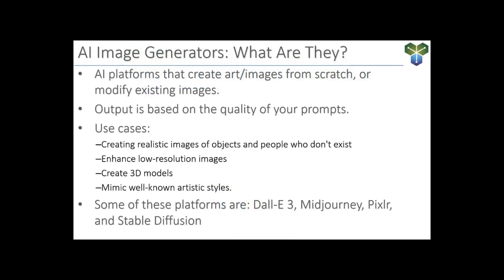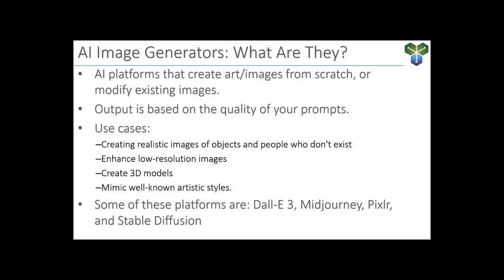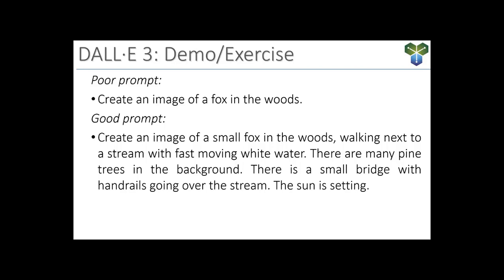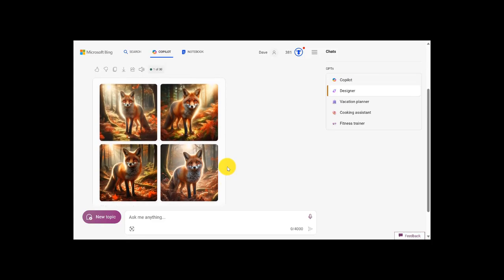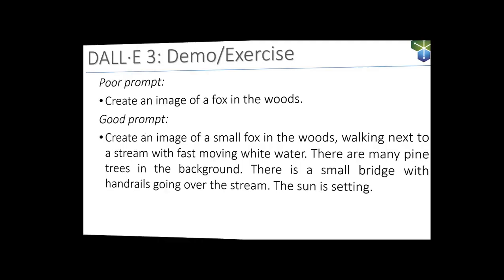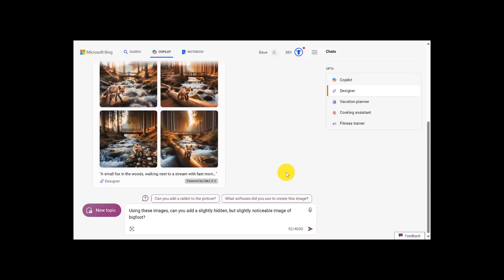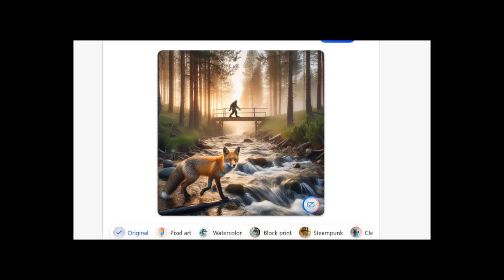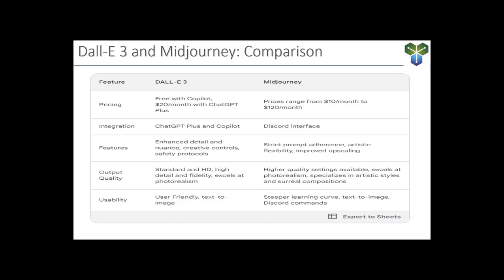Creating Images with Dall-E 3: Exploring the World of AI Image Generation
This video explores the capabilities of Dall-E 3, an AI image generation tool by OpenAI, showcasing how it can turn text descriptions into stunning visual art, offering an insightful comparison with its competitors like Midjourney. Through a hands-on demonstration, viewers learn about Dall-E 3's precision in translating detailed prompts into images, its integration with platforms like Bing, and the creative possibilities it unlocks for users.